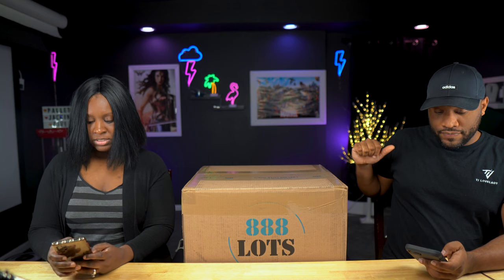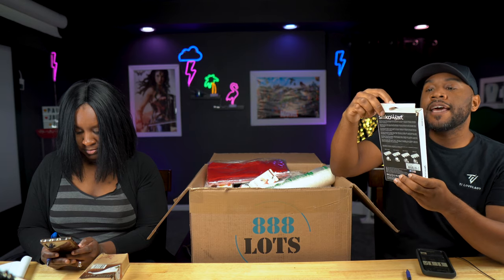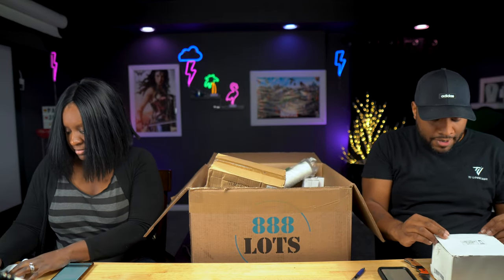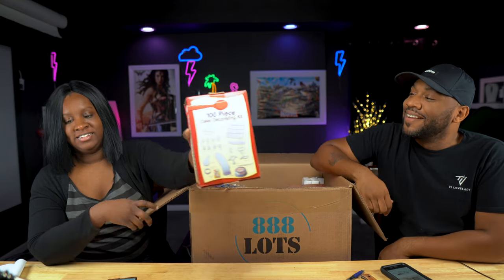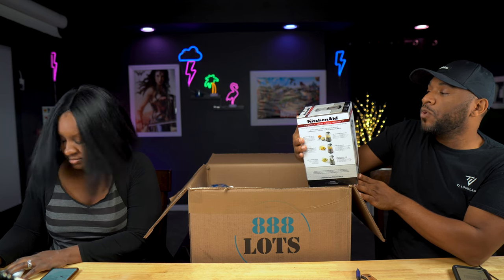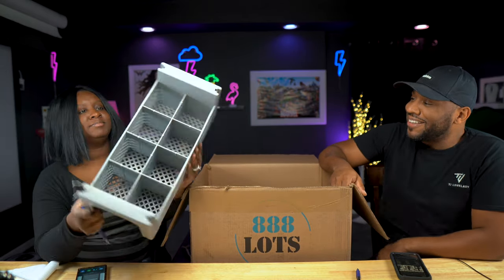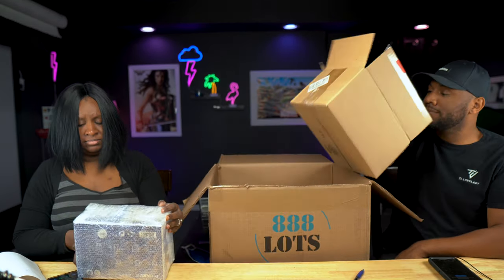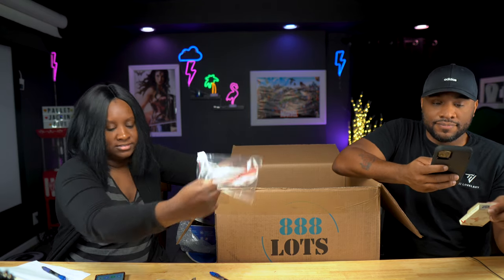We Paid $446 for $4,314 (Allegedly) worth of Kitchen Stuff From 888Lots!! Box #2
We tried our luck with a Kitchen stuff 888lots! Will we win or will we bust??

| Shipping Essentials |
1. 600lb Scale
2. Dymo LabelWriter XL Thermal Printer
3. Polybags
4. Tape Measure
5. Shipping Tape
6. Bubble Wrap

| TJ's Book |

6k Camera - Black Magic Pocket Cinema Camera 6k
4k Camera – Sony A6400
4K Full Frame Camera - Sony A7RIII